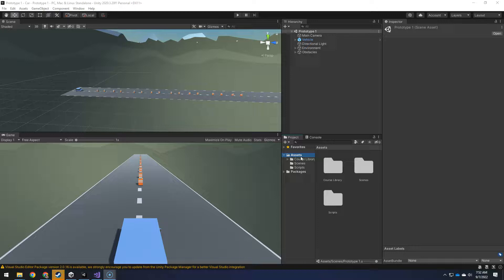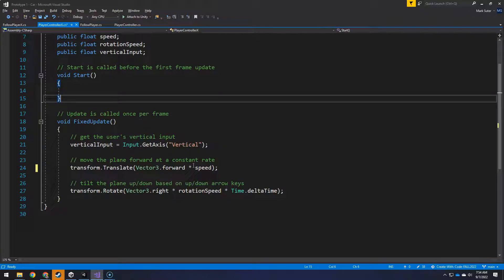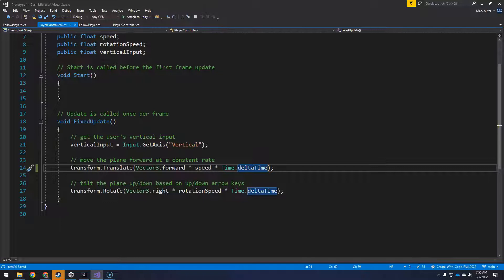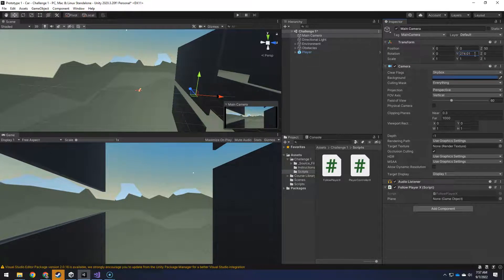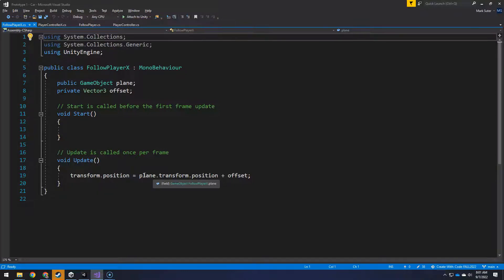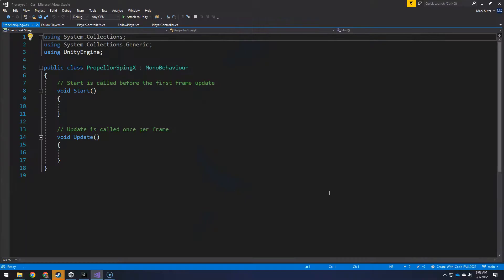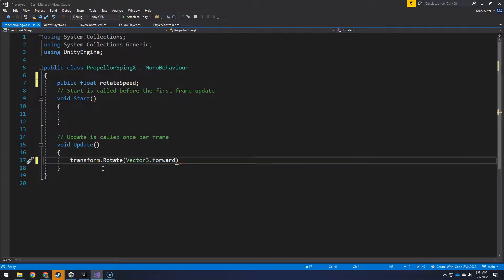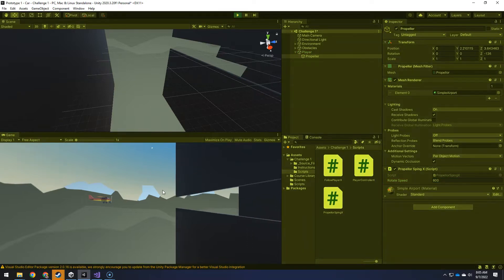Create with Code Challenge 1 Tutorial